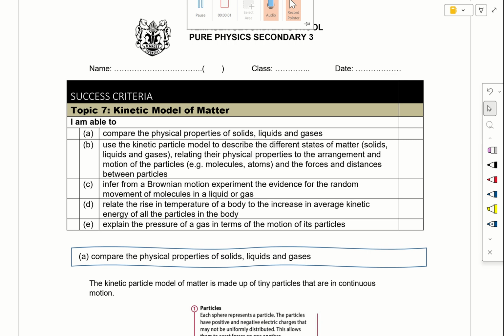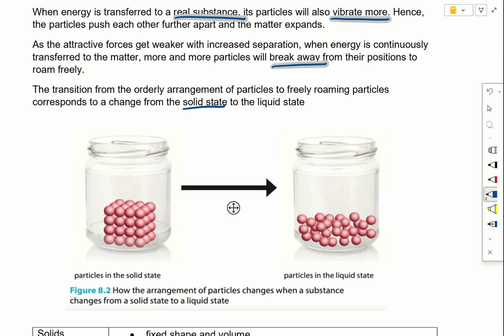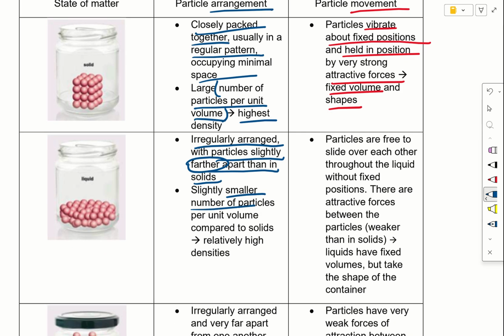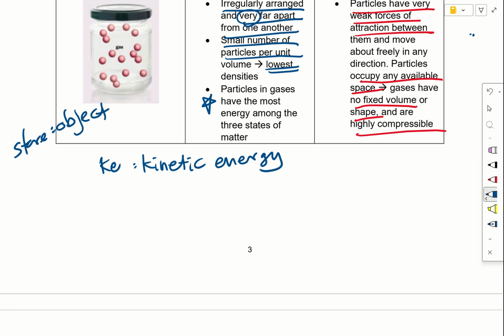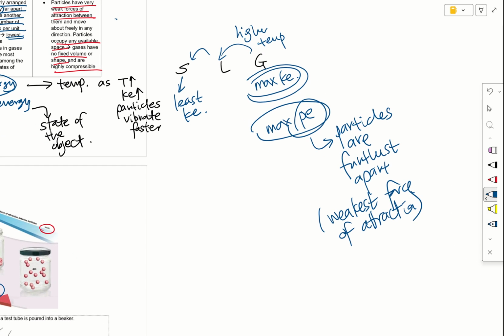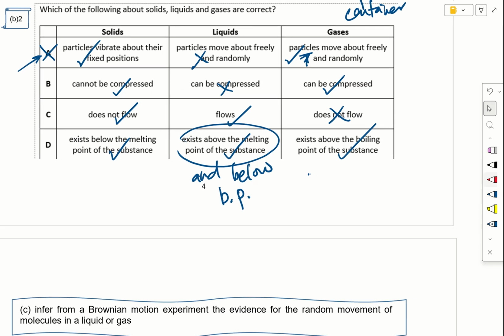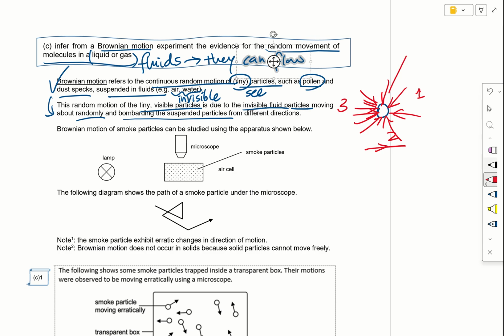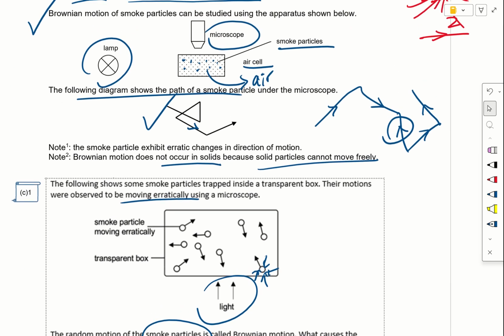Kinetic Model of Matter SC 7 (abc)